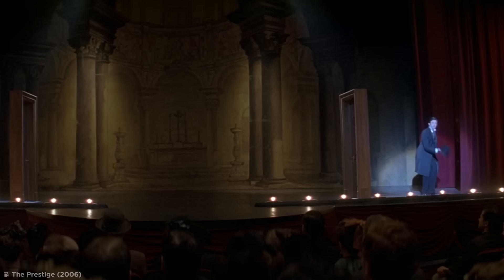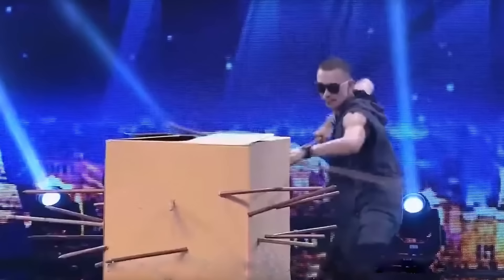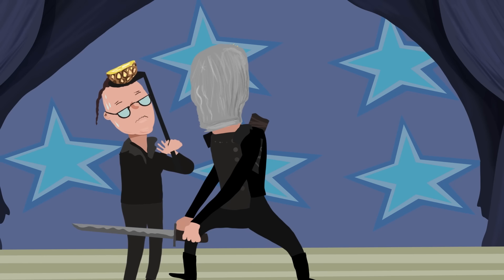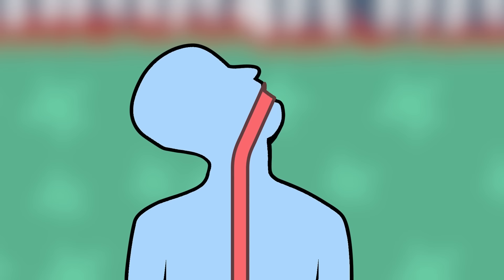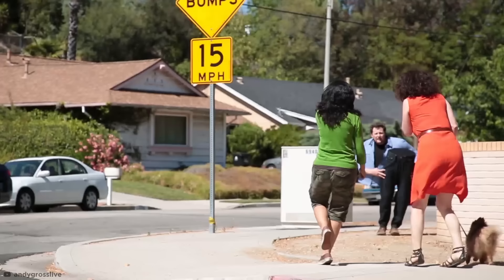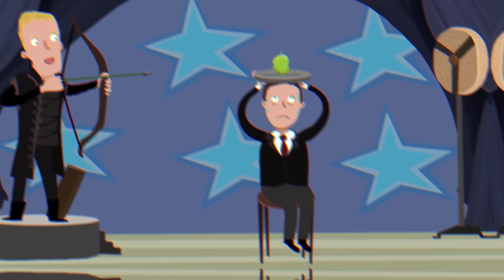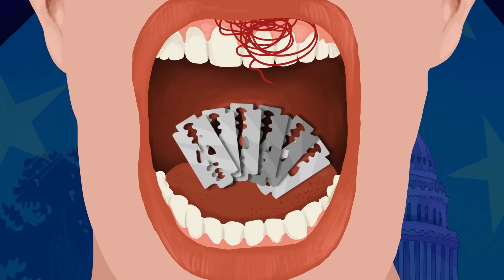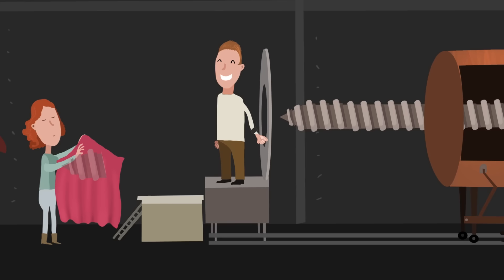Secrets Of The Most Dangerous Magic Tricks Revealed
Coming up are some of the most dangerous magic tricks revealed.

Legal Stuff.